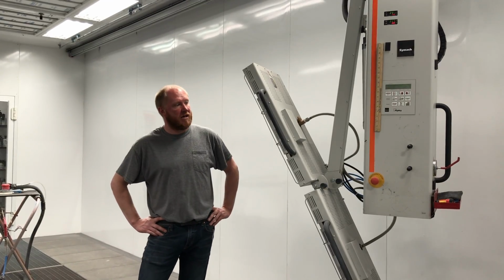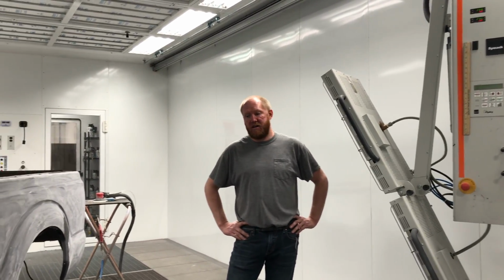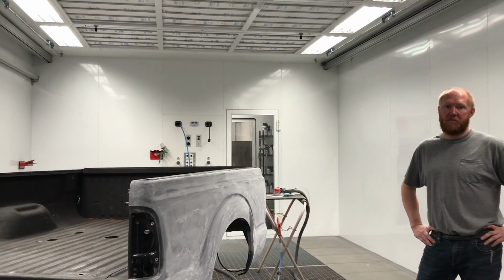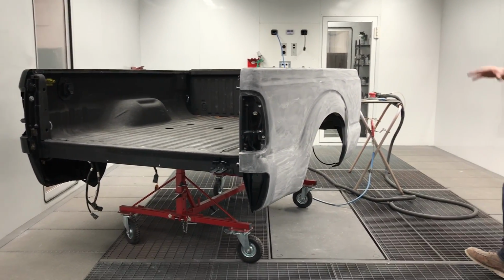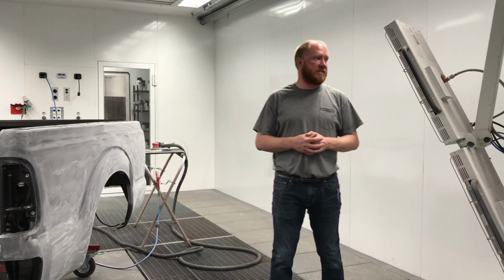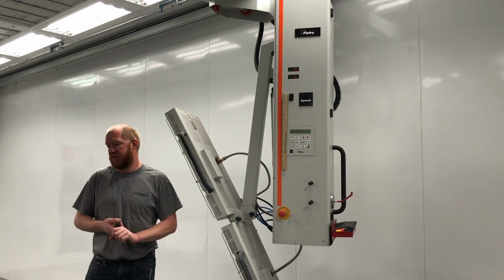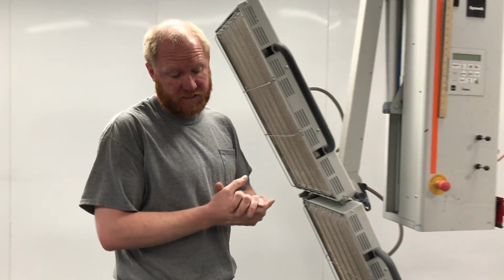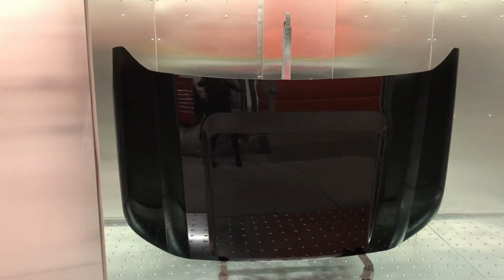Symach equipment at Rowley's Accident & Hail Repair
Cole Brunswig, GM, Rowley's Accident & Hail Repair in Loveland, Colorado, talks about the company's use of Symach equipment and how it has helped with cycle time.